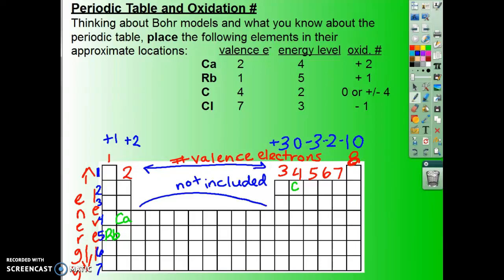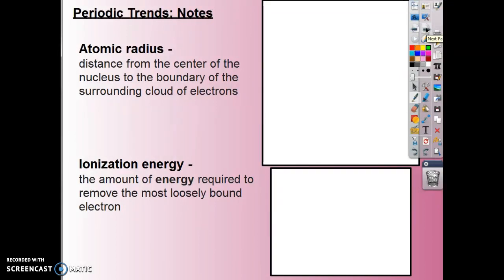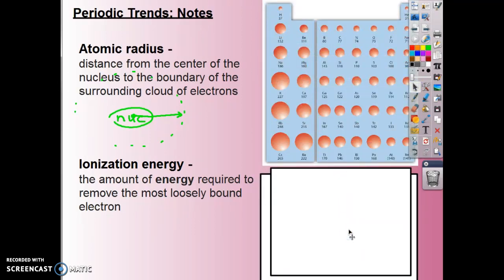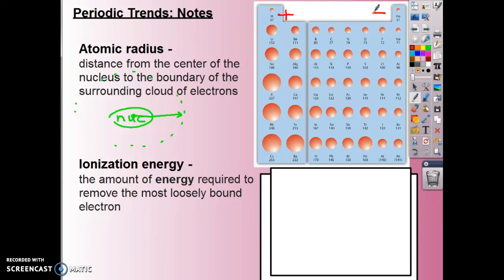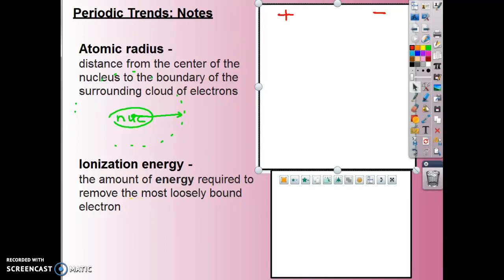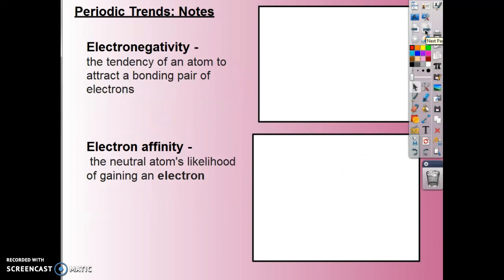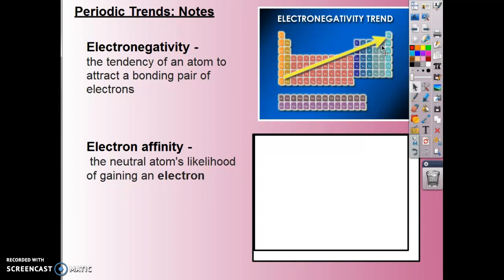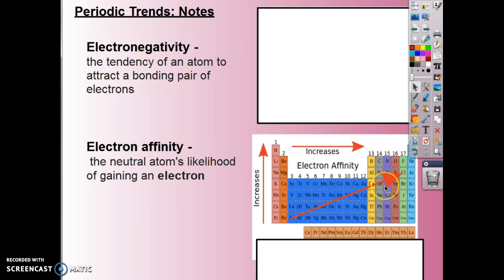Electrons and Periodic Trends Pt. 2